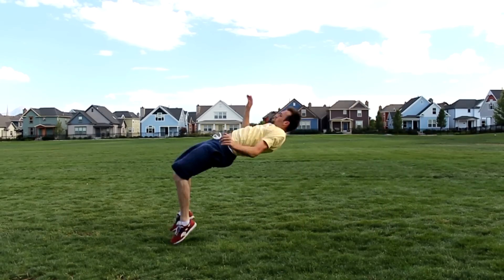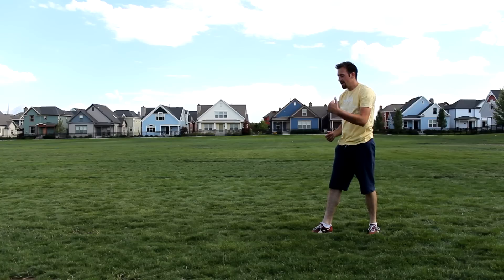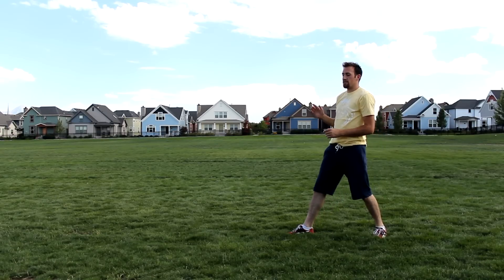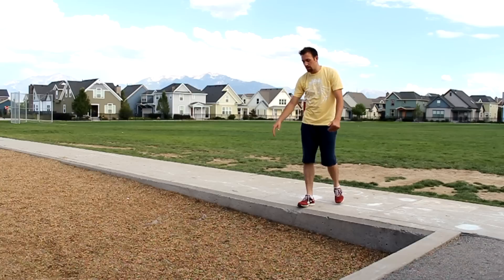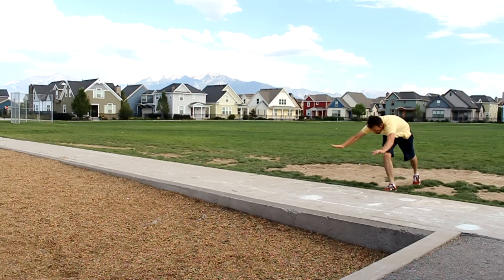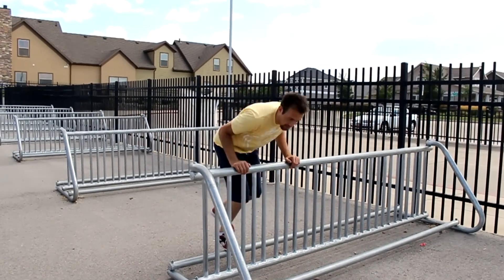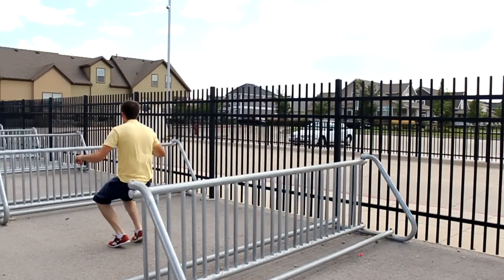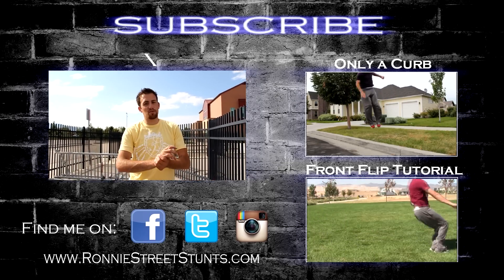How To RAIL FLIP (front hand spring) - Free Running Tutorial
Learn the Front Hand Spring on ground and the Rail Flip on obstacles.

Best Parkour Shoes, Apparel, Fitness Equipment and Film Gear.